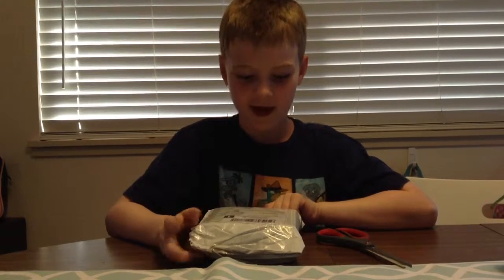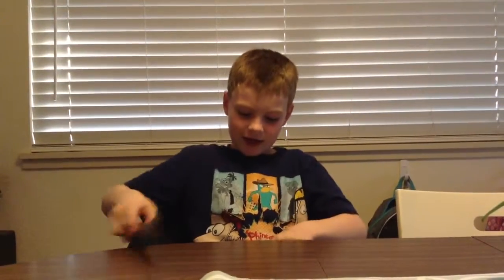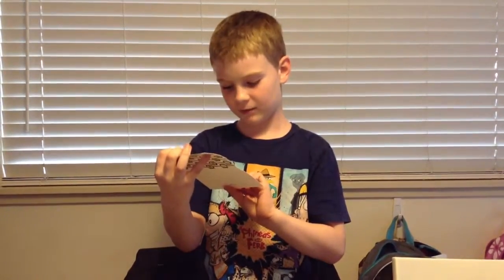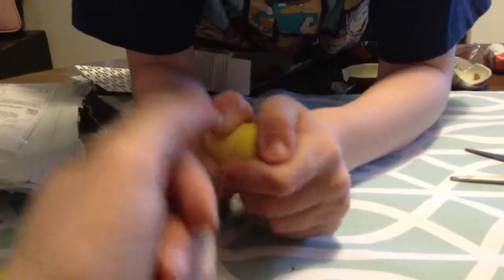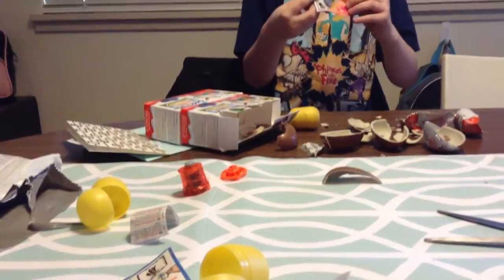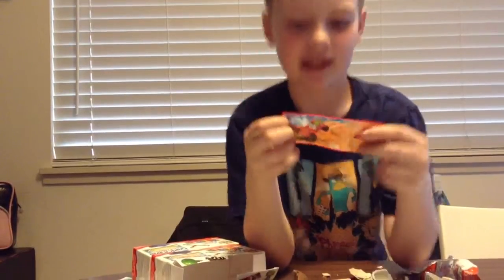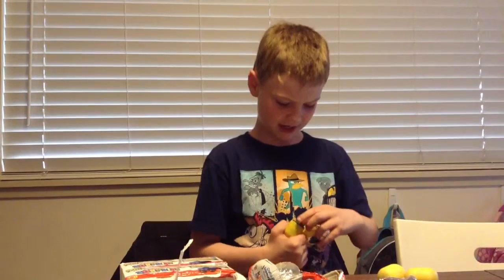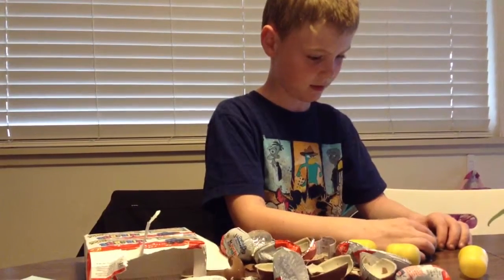Kinder Surprise eggs! Amazing boy with autism gets a special surprise from a fan. Watch his videos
Lennox may be autistic, but he is breaking boundries! From learning how to talk and communicate to reading and comprehending 3 grades above his own. He has come so far! A very special thanks for these wonderful gifts that keep coming in! I mean, WOW! You guys are awesome!!! Keep watching LennoxTube for more awesome toy demos from Lennox